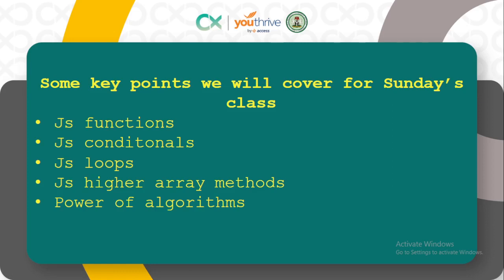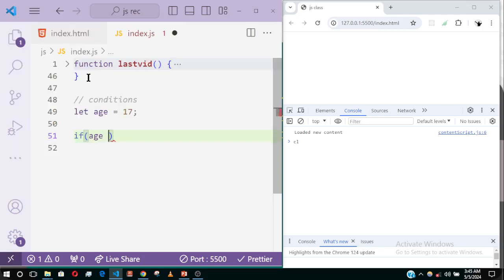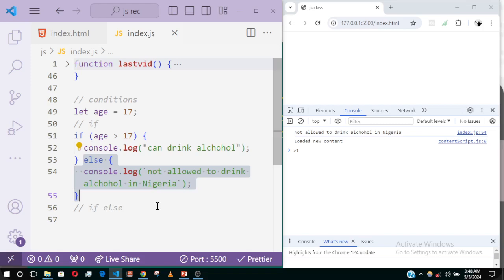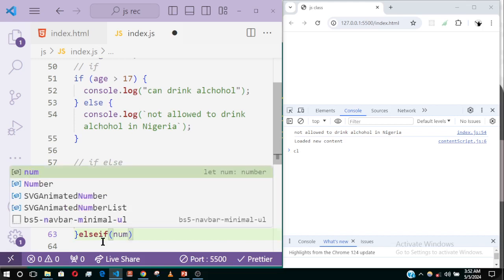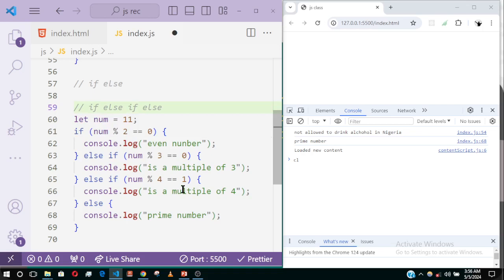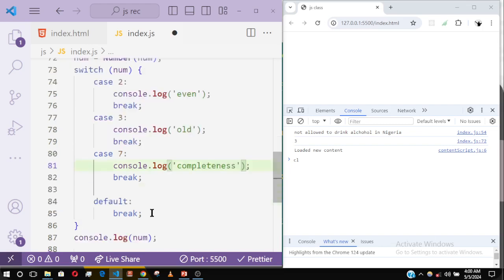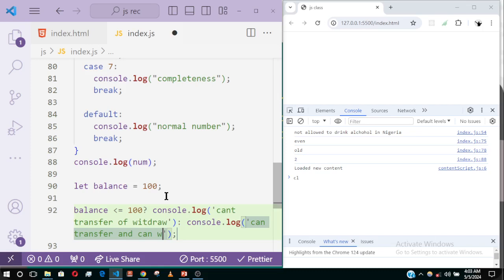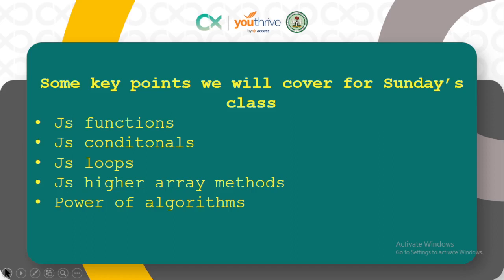JavaScript Conditional Statement Part 8 (Week 5 Session 10)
In this video, you'll learn how to use conditional statements such as: if, if else, switch, etc to control when a code block should run.